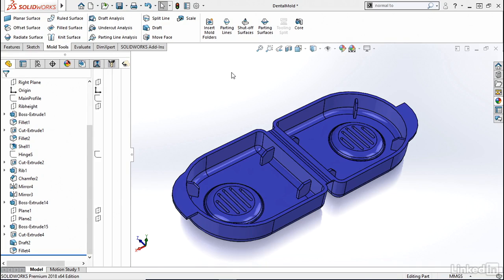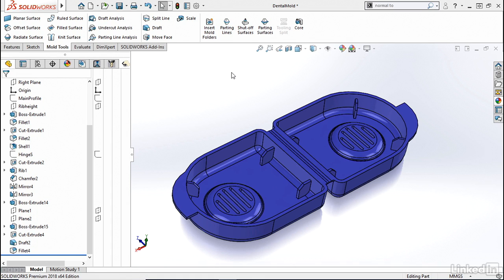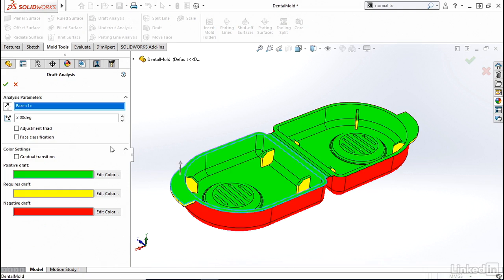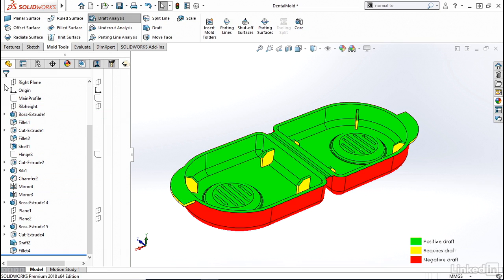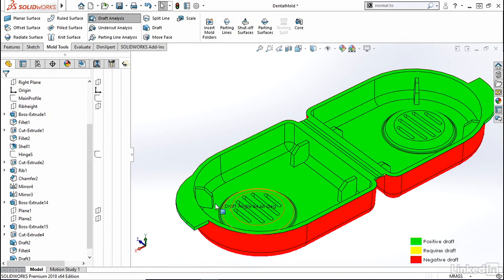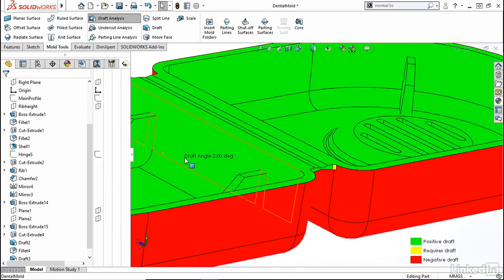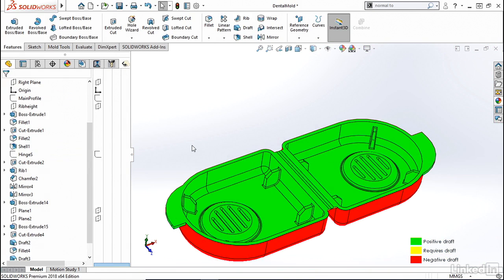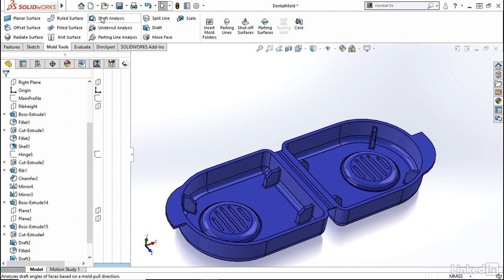Molding possibilities SOLIDWORKS Mold Design